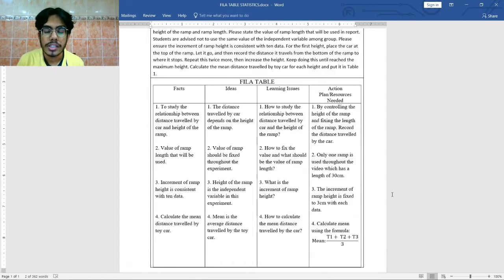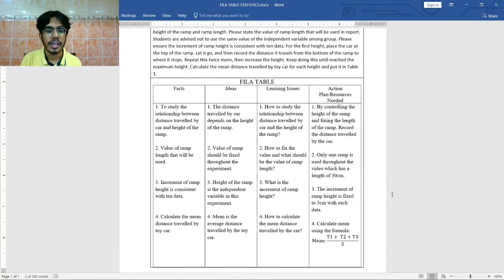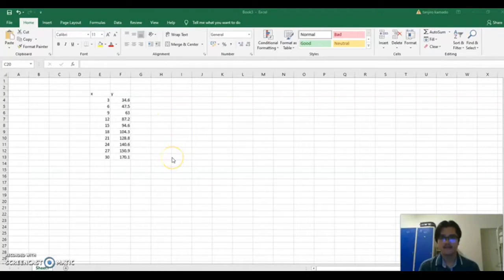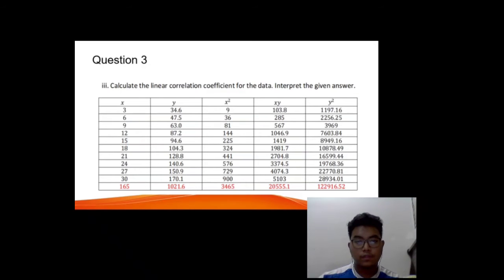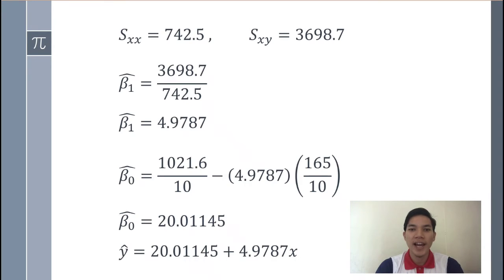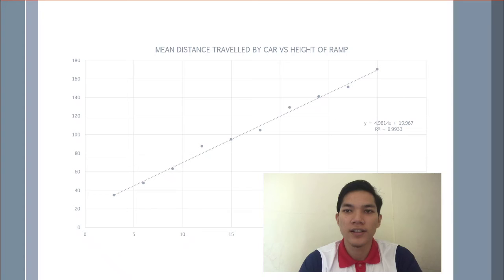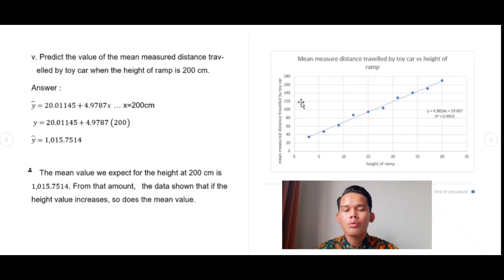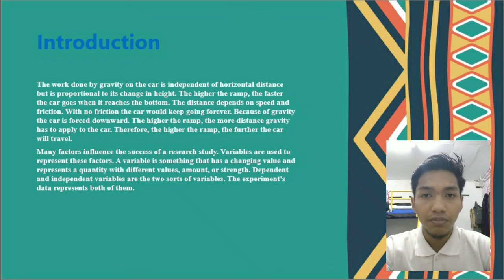PBL STATISTICS ( GROUP 2 )